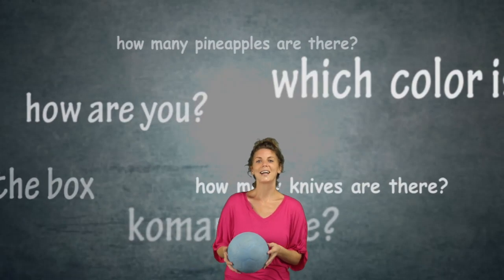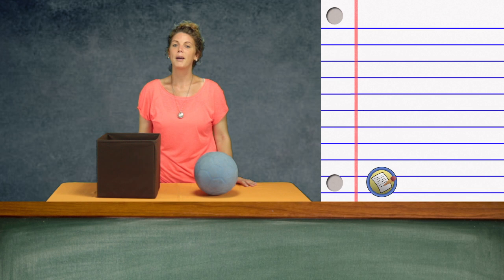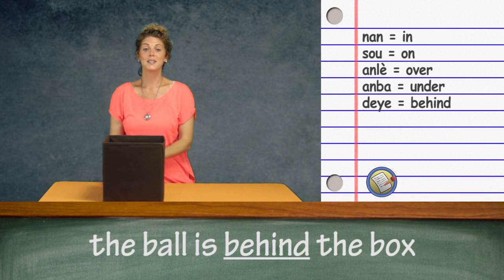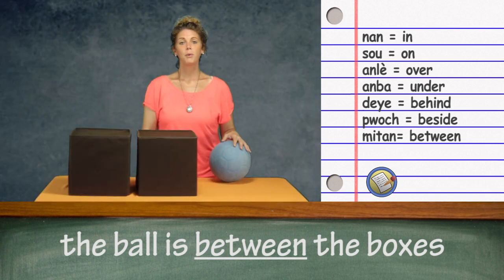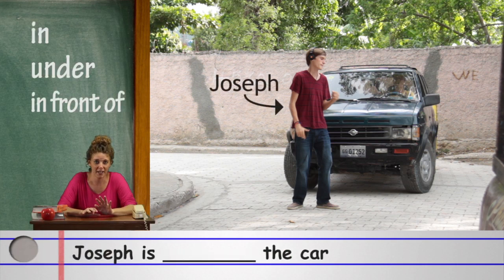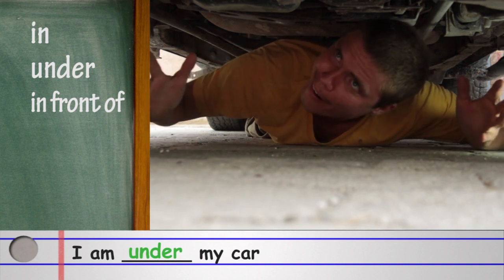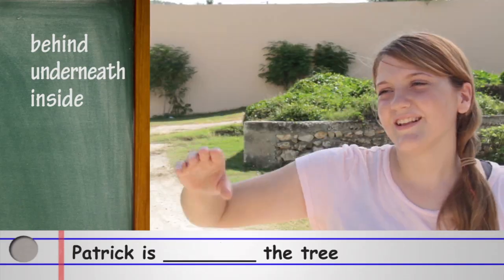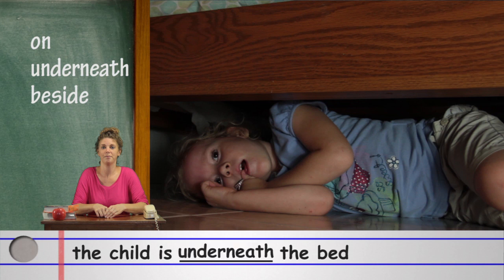Prepozisyon Senp - Angle Senp Lesson #10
Genyen plizye prepozisyon, men siw kon sa yo, wap byen pre pou konen Angle.

Se anpil mo pou sonje, men depi w konen li, w paka bliyel. Pa pedi espwa, kontinye aprann!